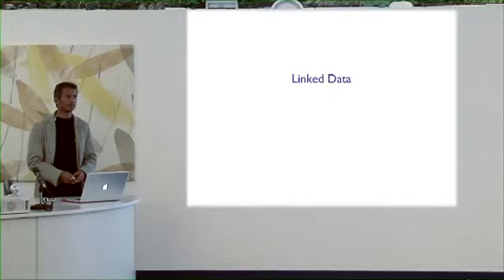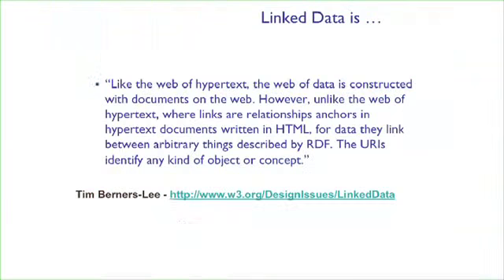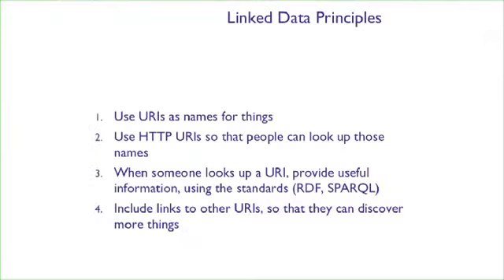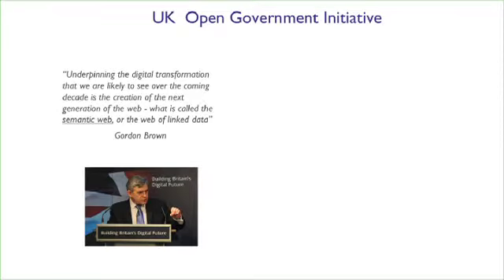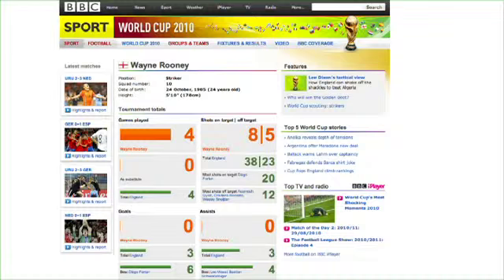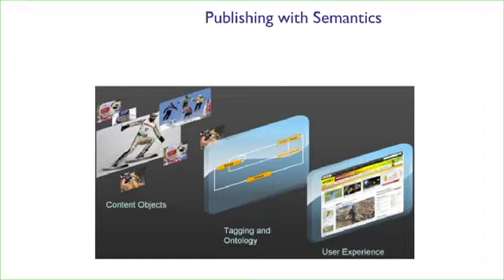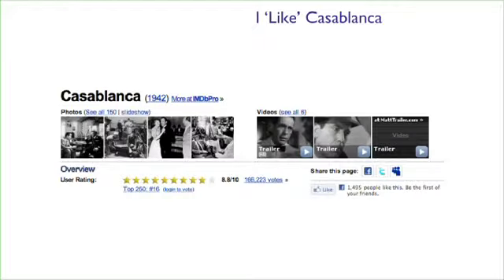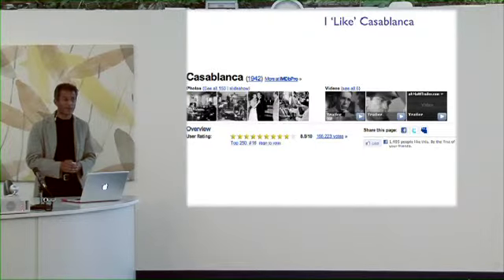Linked Data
John Domingue describes the key ideas and principles of Linked Data, a movement for making governmental and other public data available in a semantic form where multiple data sources are highly interlinked; the video also shows examples of Linked Data datasets.